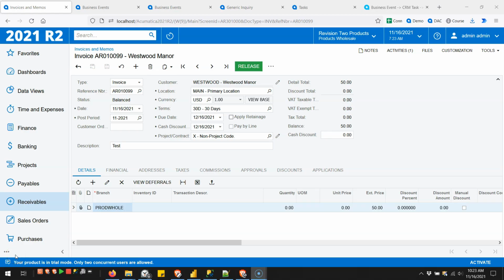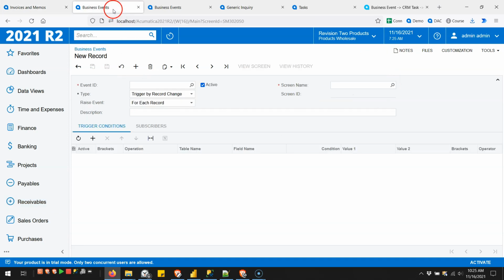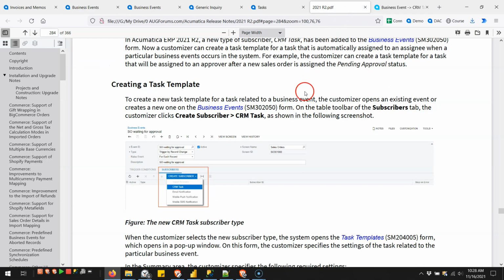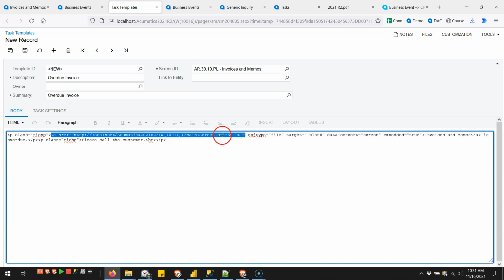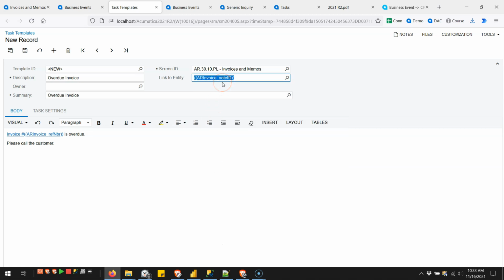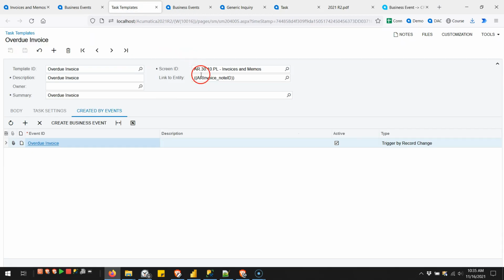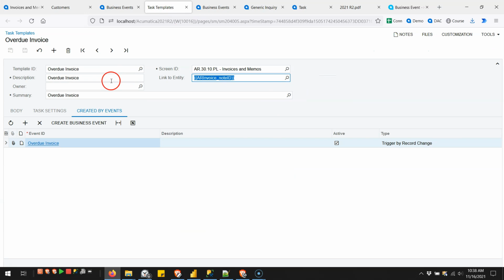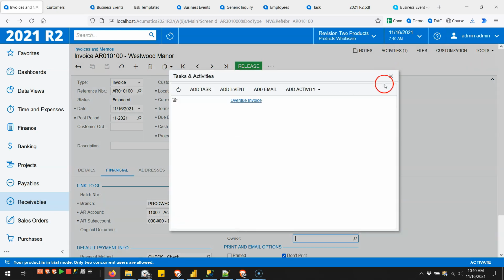Acumatica 2021 R2 - Business Events Triggering Tasks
This New Acumatica Feature video appeared in the Monthly Update email newsletter that goes out to everyone who has created an account on AUGForums.com.
It takes less than 60 seconds to create an account